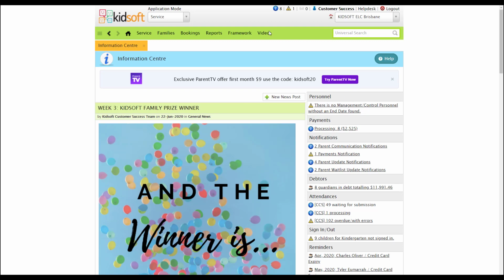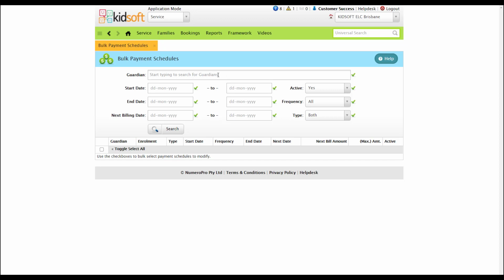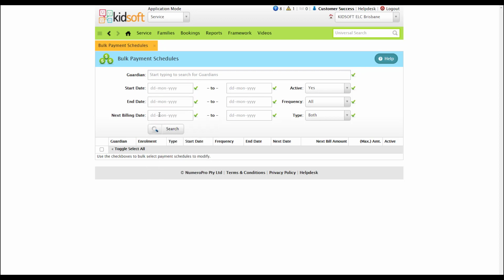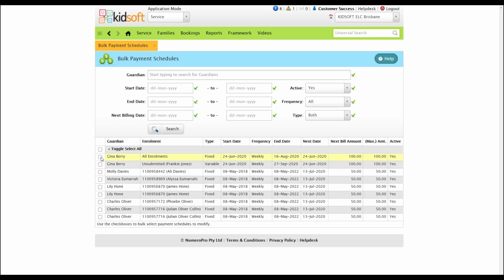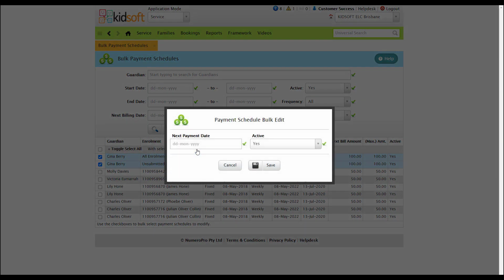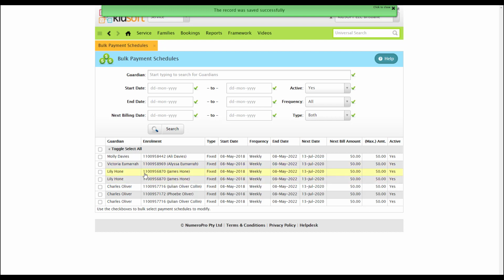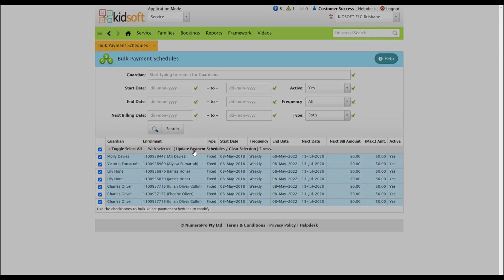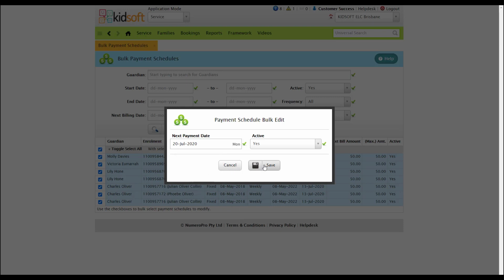Kidsoft Video Tutorial - How to Update Payment Schedules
This Kidsoft video tutorial will take you step by step on how to update payment schedules in bulk.

Kidsoft is a cloud-based CCS solution, simplifying the management of operations, processing subsidies and other work processes with secure global access 24/7.